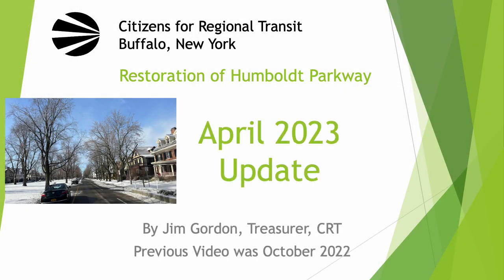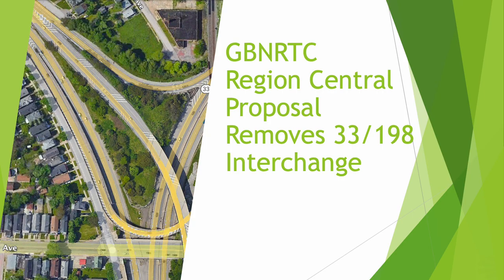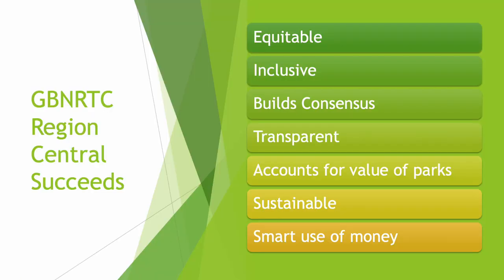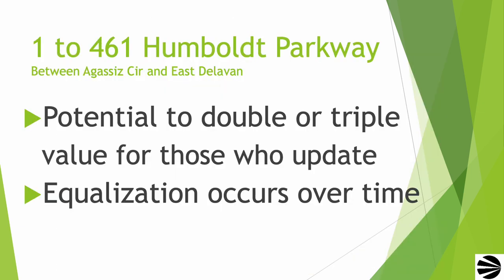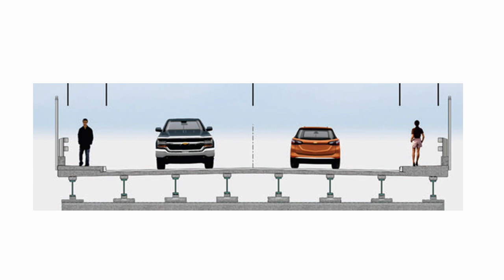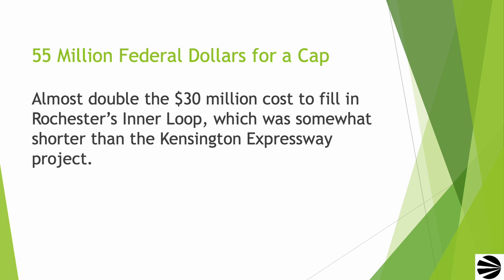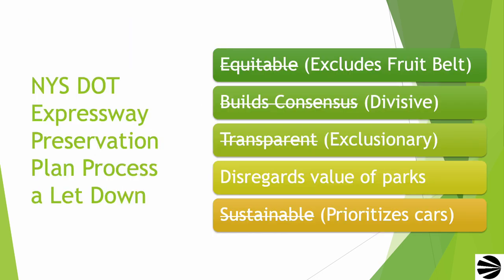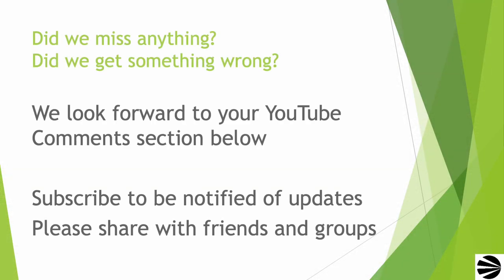Restoration of Humboldt Parkway April 2023 Update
Find out what NY State officials have in mind with the latest news about efforts to restore Humboldt Parkway.